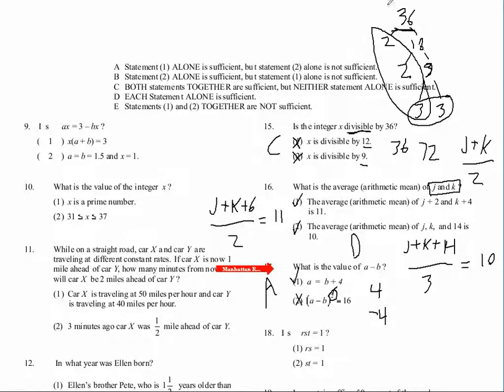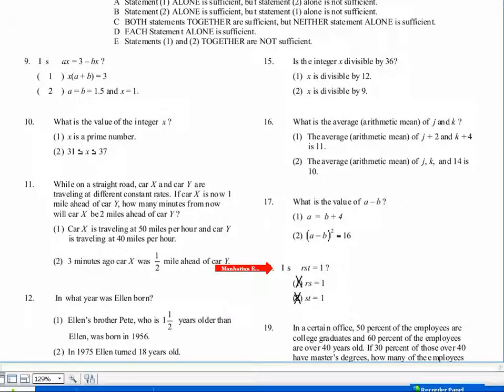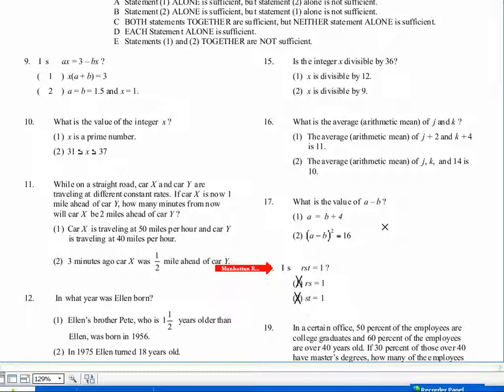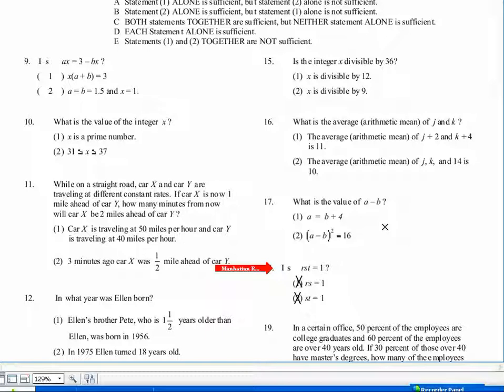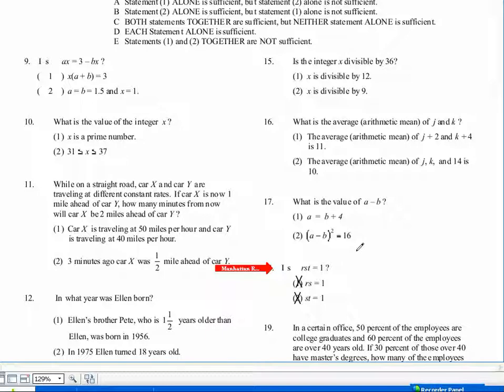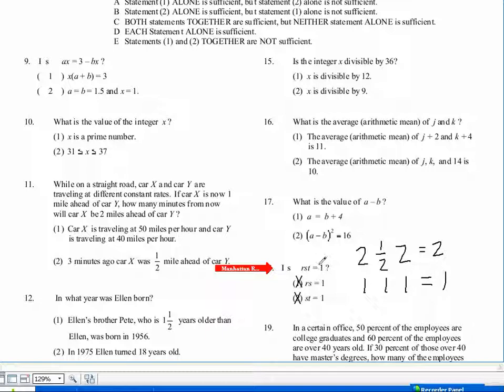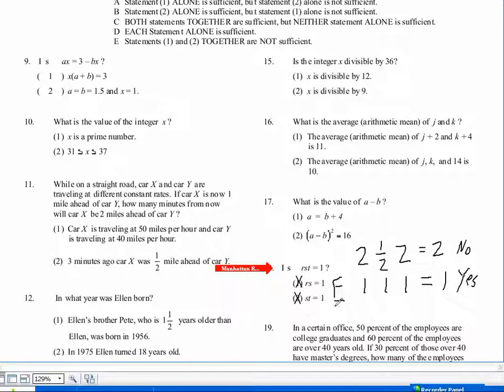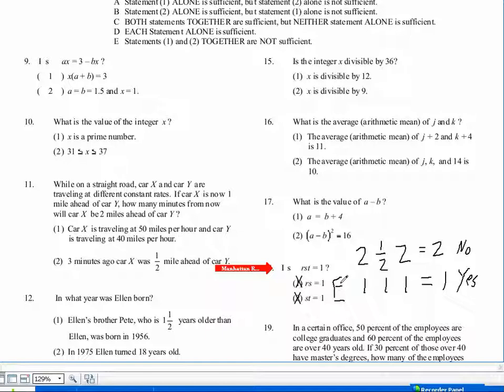GMAT Math: Data Sufficiency - GMAT Prep Oklahoma City Online Class - Manhattan Elite Prep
In this video, Manhattan Elite Prep GMAT Class covers the GMAT Math - Data Sufficiency concept.